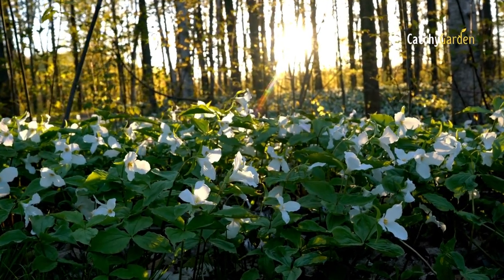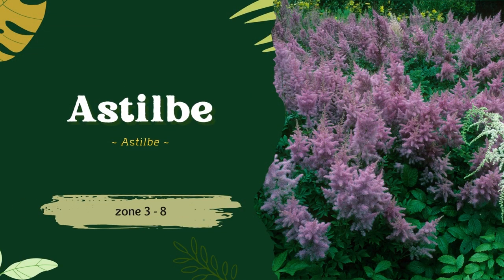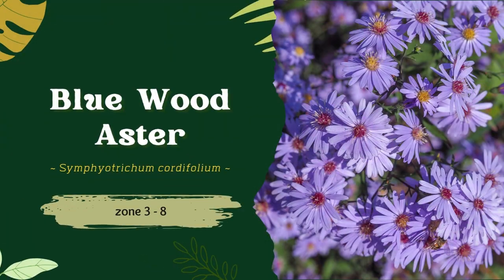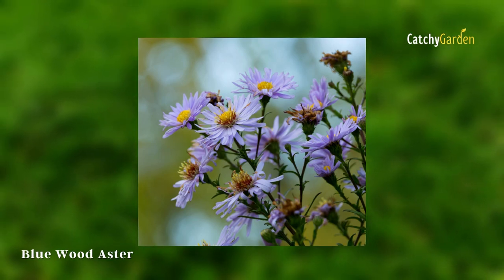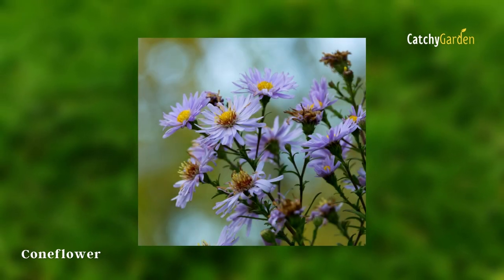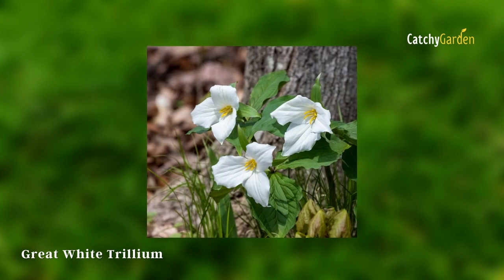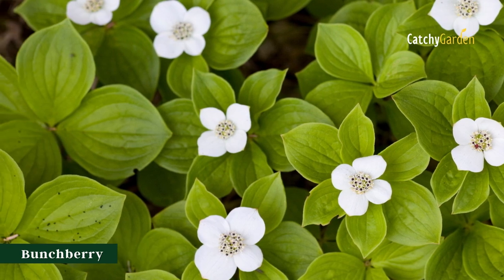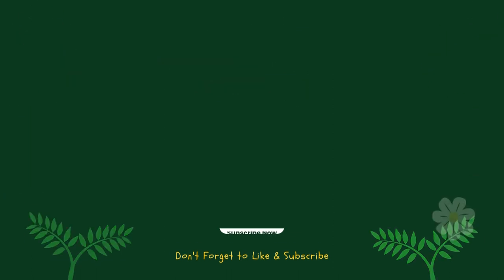5 Shade Tolerant Wildflowers That Burst With Color ☘️🌸 // Gardening Ideas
In this video, we'll be showcasing 5 Shade Tolerant Wildflowers That Burst With Color☘️🌸. These flowers are perfect for gardens that have a moderate to heavy shade requirement, and they'll add biodiversity to your garden while blooming all summer long!

If you're looking for gardening ideas that will accommodate a variety of Shade Tolerant plants, then be sure to check out this video! We'll be showcasing some of the best Shade Tolerant flowers that will add beautiful color to your garden while tolerating a moderate to heavy shade requirement!
⏱  5 Shade Tolerant Wildflowers That Burst With Color
00:00 Intro
00:43 Astilbe
01:23 Blue Wood Aster
01:59 Purple Coneflower
02:38 Great White Trillium
03:15 Bunchberry
03:49 Outro